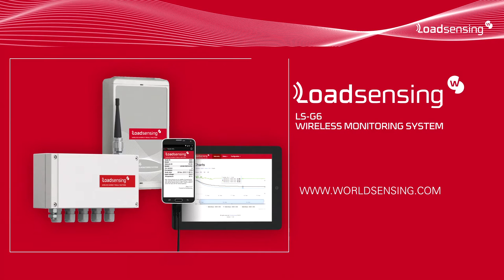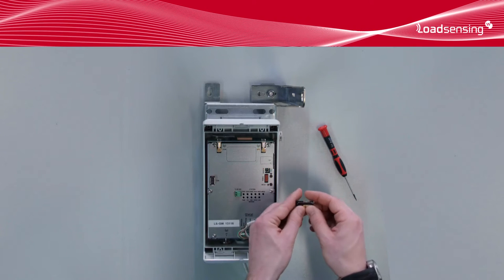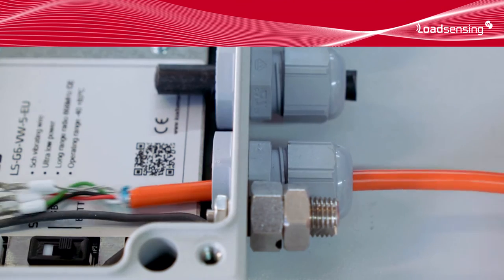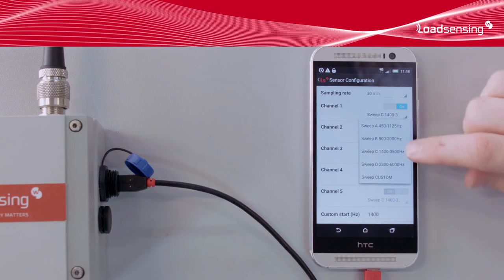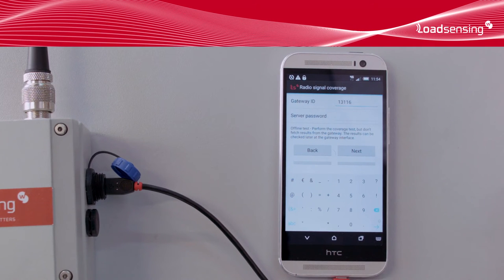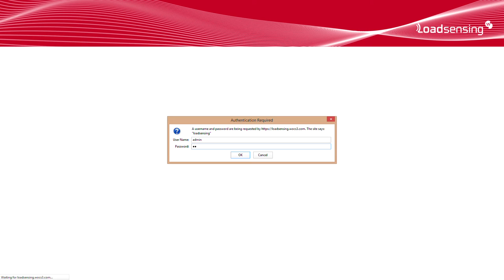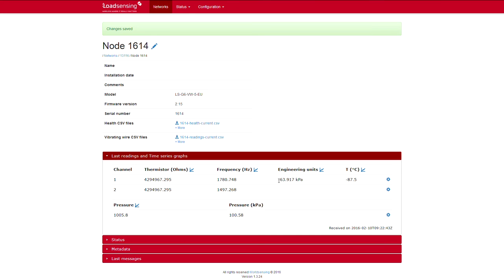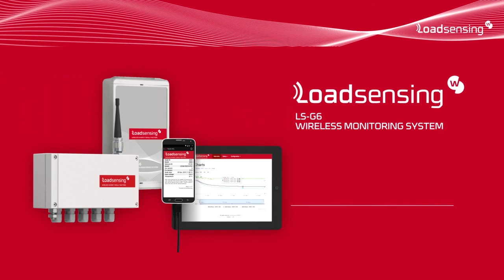Worldsensing LS G6 Tutorial